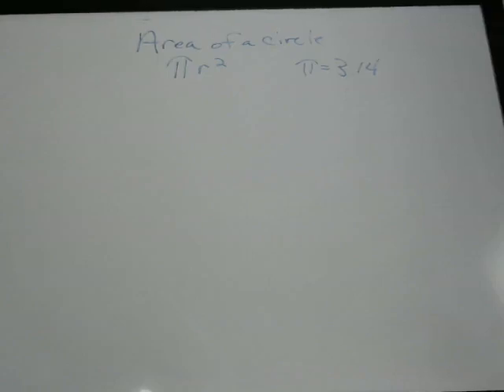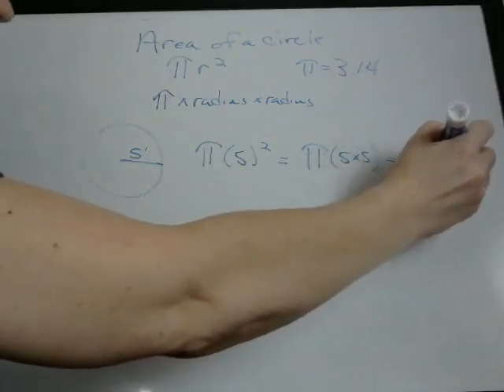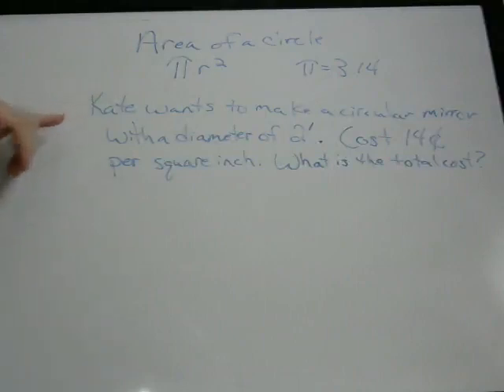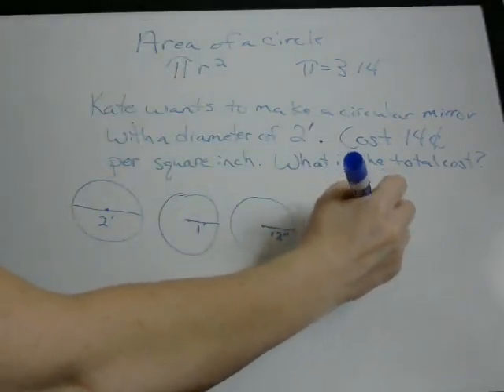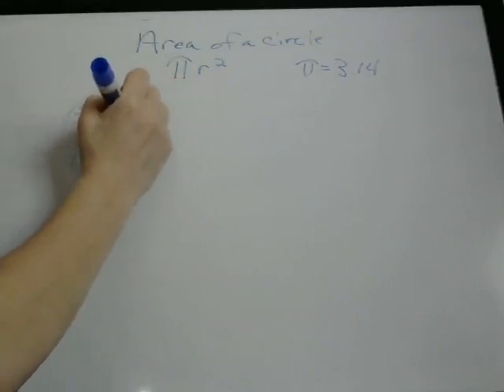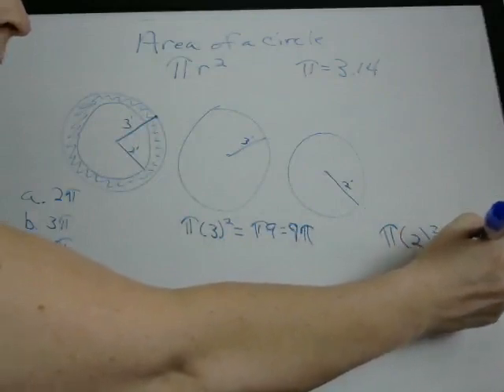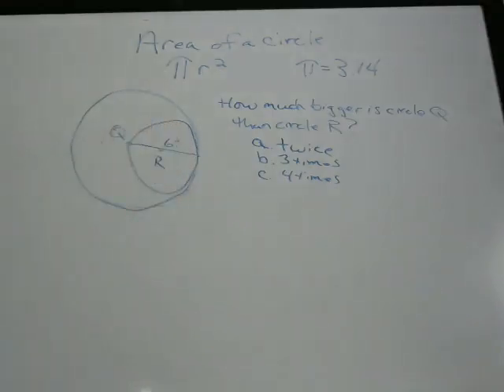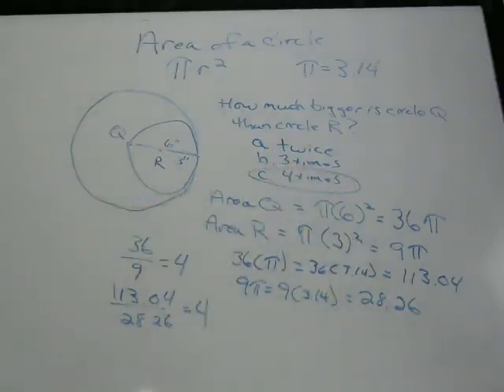Circles Part 3 - Area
Circles - Part 3. Learn what the Area of a circle is, and how to calculate it.